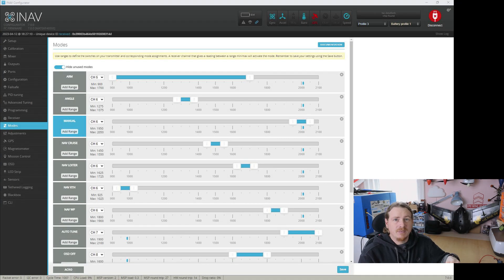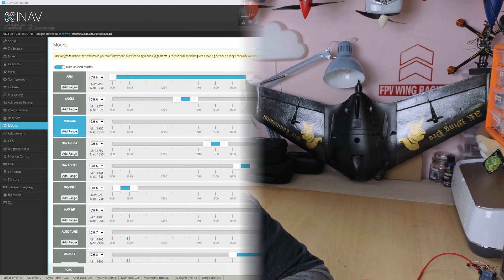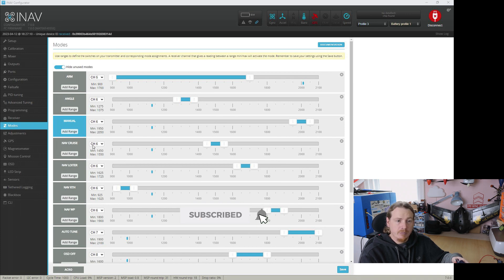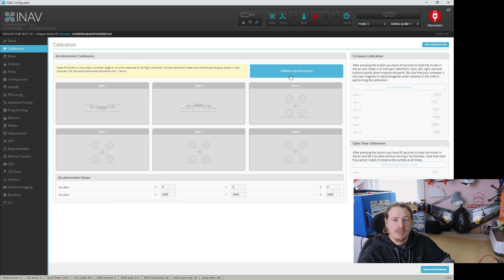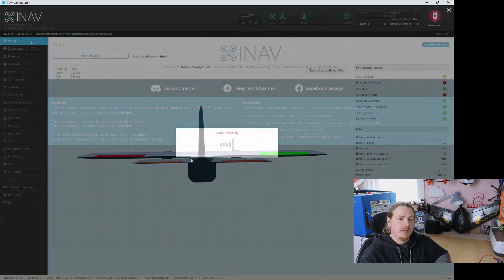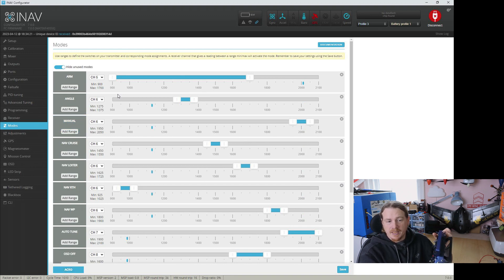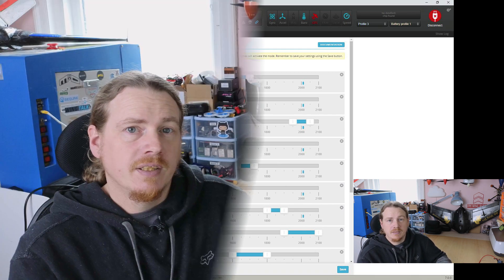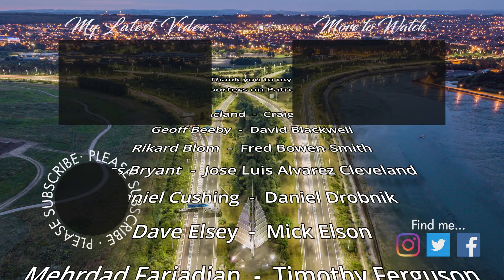Why is INAV stuck in Manual mode?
A few people have had a problem recently where INAV is stuck in Manual on the modes page. Fortunately, this is a really easy problem to fix. I show you how in this video.

✈️ Contents ✈️
00:00 Introduction
00:48 Why is INAV stuck in manual, and how to fix it.
01:50 Conclusion